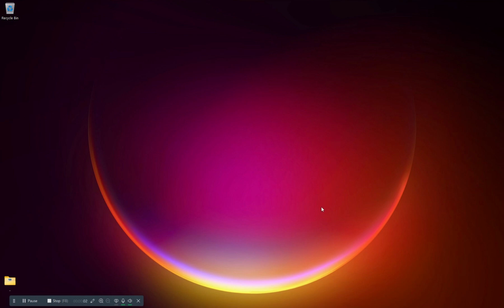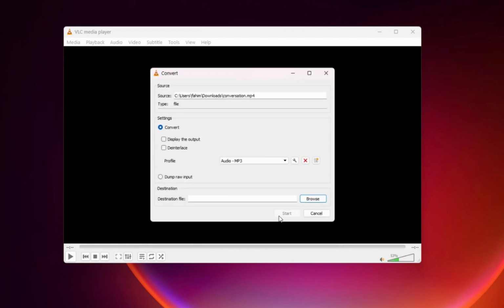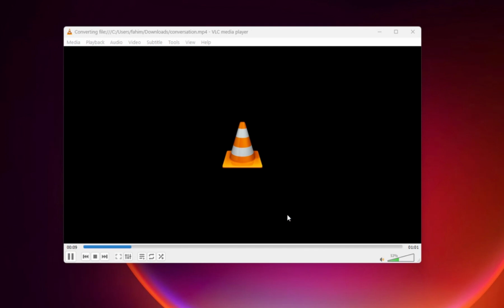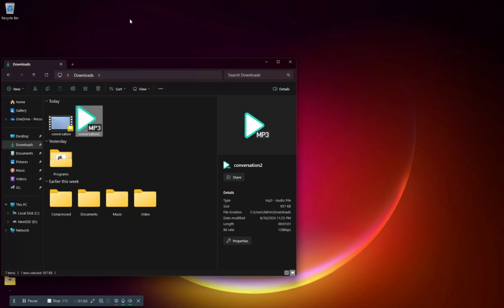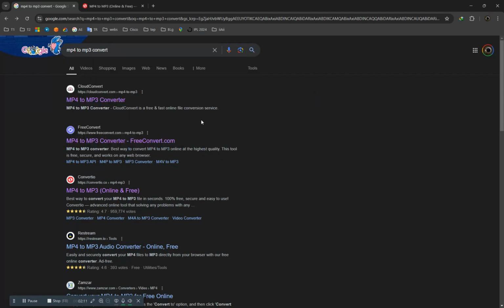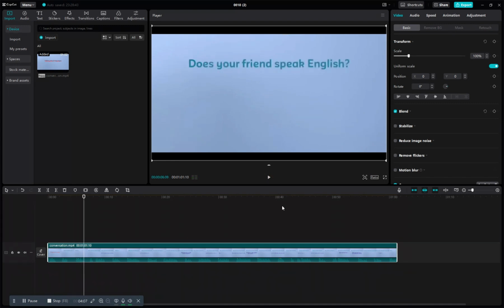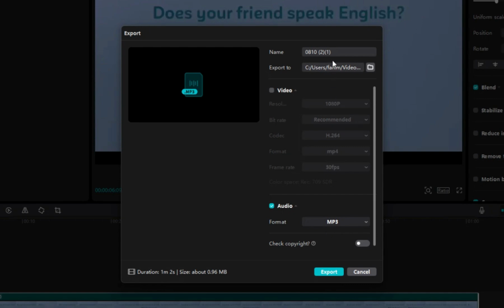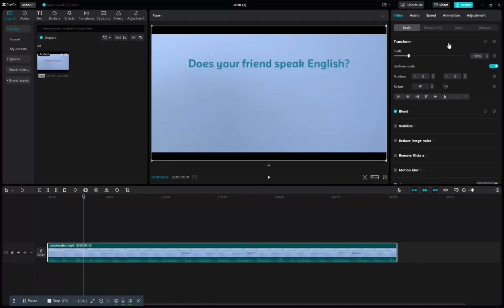Convert MP4 video to mp3 audio file using VLC and other methods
This is the simple direct options, Video showing related to tips and tricks of windows.
This video you can see how to convert MP4 video to mp3 audio file using VLC player, online and with video editor software's, here I used CapCut for it in windows 11.